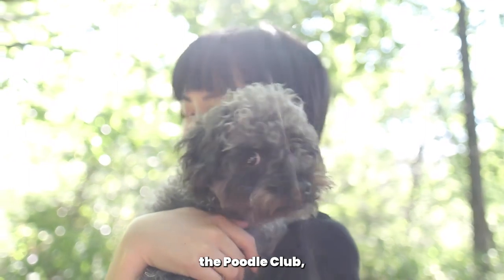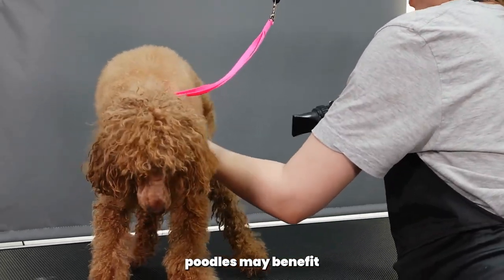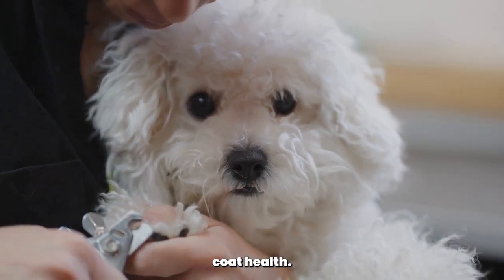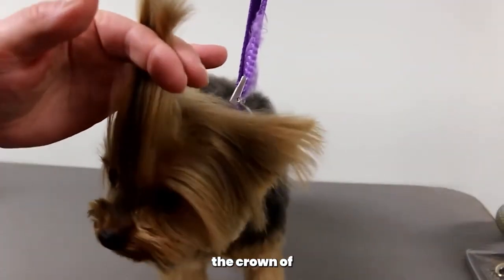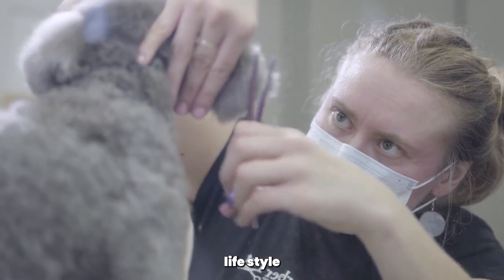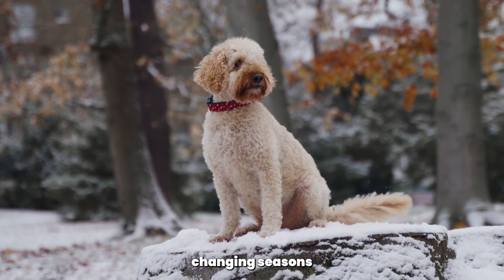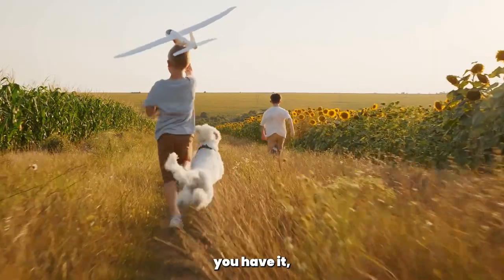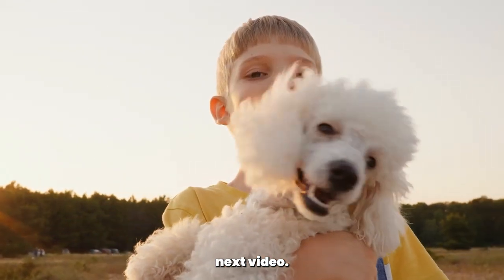10 Poodle Fashion Styling Tricks!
10 Poodle Fashion Styling Tricks!

Welcome back to The Poodle Club, where we celebrate all things poodles! I'm your host [Your Name], and today we're diving into the world of poodle fashion. Poodles have a unique style that sets them apart, and in this video, we'll share some styling tips to help your poodle look their best. Let's get started!

Understanding Coat Types:
Poodles come in different coat types, such as curly, wavy, and corded. Understanding your poodle's coat type is essential when it comes to styling. Curly-coated poodles can rock elaborate hairstyles, while wavy-coated poodles may benefit from more natural looks. Corded poodles require specialized care and styling techniques. Know your poodle's coat type to create the perfect fashion statement.

Grooming Basics:
Regular grooming is the foundation of poodle fashion. Keep your poodle's coat clean, free from mats, and well-maintained. Brush their fur regularly to prevent tangles and use appropriate grooming tools like slicker brushes and combs. Regular trips to the groomer ensure professional styling and overall coat health.

Accessorize with Bandanas and Bows:
Adding accessories to your poodle's look can be fun and fashionable. Bandanas and bows are popular choices. Choose colorful, patterned bandanas that complement your poodle's coat and personality. Bows can be added to the ears or topknot for a touch of elegance. Just ensure that the accessories are comfortable and don't restrict movement or vision.

Styling the Topknot:
The topknot is a signature poodle hairstyle. To style the topknot, gather the hair on the crown of your poodle's head and secure it with a small elastic band or ribbon. You can experiment with different styles, like a neat bun or a playful topknot with loose strands. Be gentle when securing the topknot to avoid pulling or discomfort.

Creative Haircuts:
Poodles are known for their stylish haircuts. From the classic "Puppy Cut" to the elaborate "Lamb Trim" or "Continental Clip," there are countless options to suit your poodle's personality and your preferences. Consult with a professional groomer to determine the best haircut for your poodle's coat type, lifestyle, and your desired aesthetic.

Now that we've covered the styling tips, let's talk about some general considerations when it comes to poodle fashion.

Comfort is Key: While we want our poodles to look fashionable, their comfort should always be a priority. Avoid using tight-fitting clothing or accessories that may restrict their movement or cause discomfort. Opt for breathable fabrics and choose sizes that allow freedom of movement.

Seasonal Wardrobe: Just like us, poodles need to adapt their wardrobe to the changing seasons. During colder months, consider investing in doggy sweaters or jackets to keep them warm. In warmer months, lighter fabrics and sun-protective clothing can help keep them comfortable.

Confidence is the Best Fashion Statement: Remember, the most important thing is for your poodle to feel confident and comfortable in their fashion choices. Pay attention to their body language and behavior. If they seem uncomfortable or stressed, it may be a sign that the fashion item isn't suitable for them. Listen to your poodle and adjust accordingly.

And there you have it, poodle fashion enthusiasts! By following these styling tips and considering important factors like comfort, safety, and individuality, you can create a fashionable and unique look for your poodle.

If you enjoyed this video and found it helpful, don't forget to give it a thumbs up and subscribe to The Poodle Club channel for more exciting content dedicated to our fabulous furry friends.

Thank you for being a part of The Poodle Club family. Bye for now!